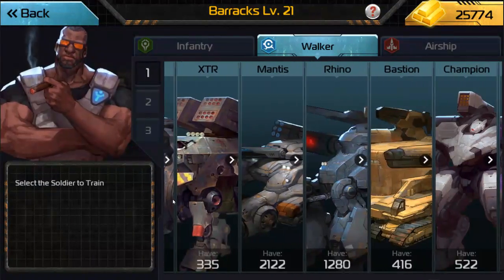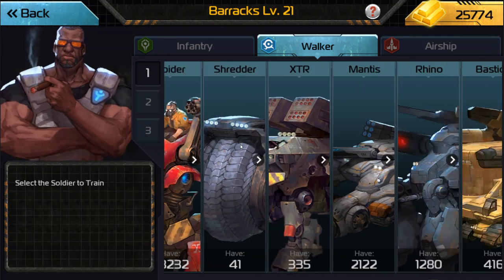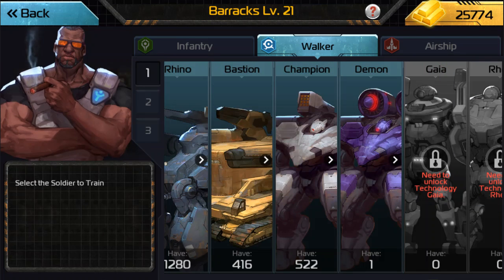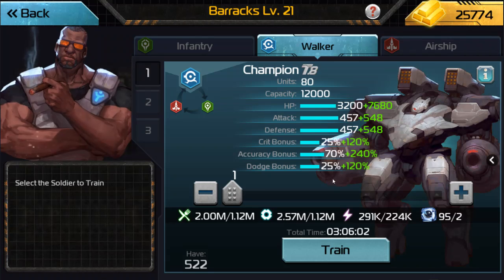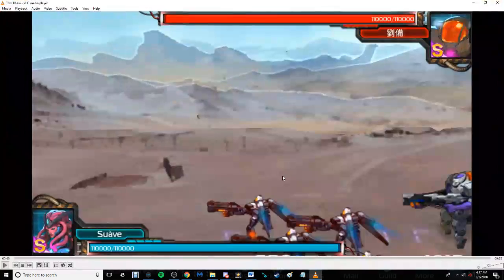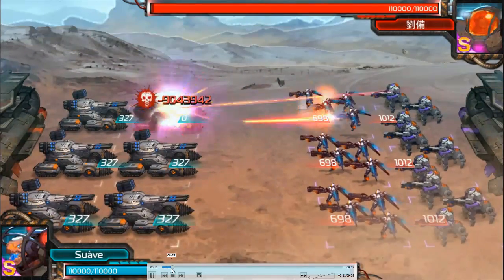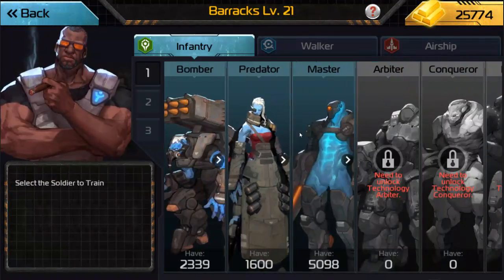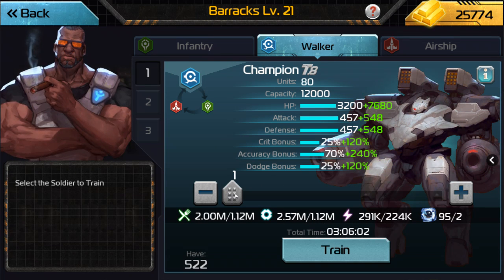Introducing Tier 8 Units - Ark of War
Shadow Matter Cost Per Unit:
Infantry - 1
Walker - 2
Airship - 3
To look at the cost of the T8 research, simply go into your research lab and scroll to the far right, you should see the T8 icon there.